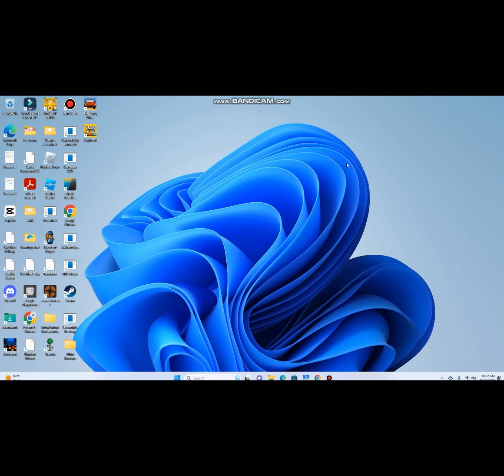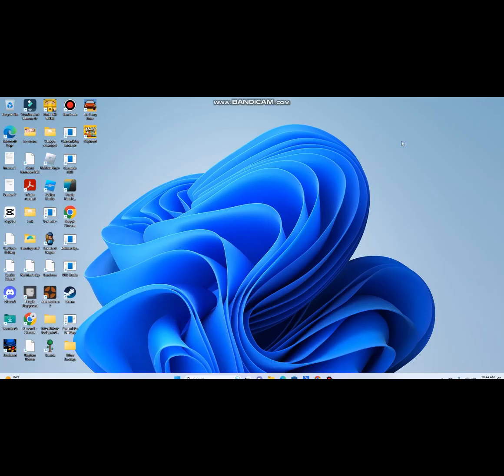What is beyond the screen?